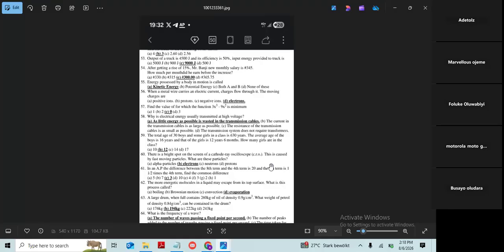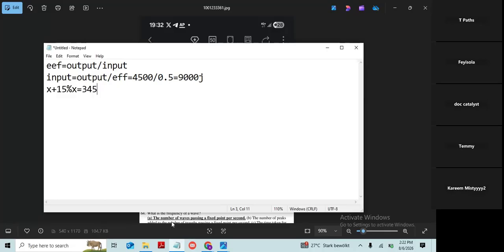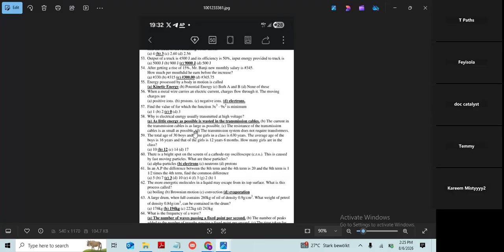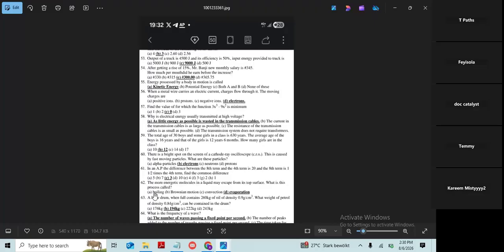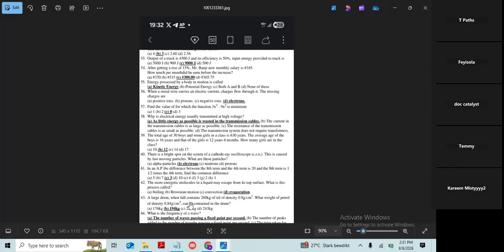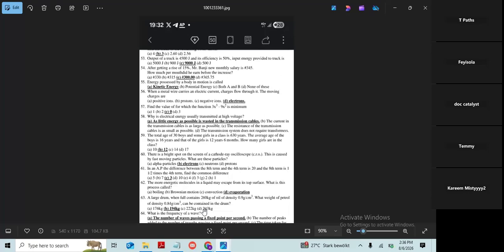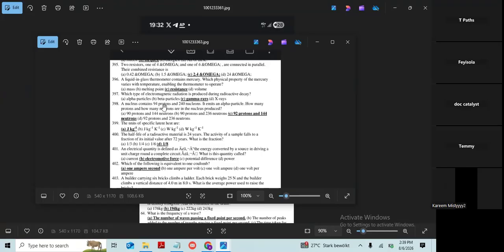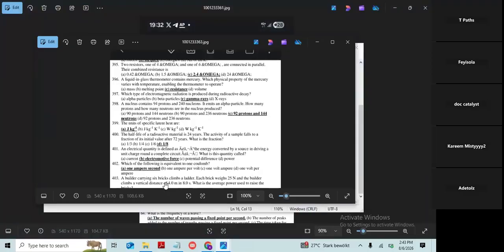UNILAG FOUNDATION JUPEB ENTRANCE PHYSICS CLASS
CHAT 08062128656 FOR MORE INFORMATIONS ABOUT OUR ONLINE CLASSES